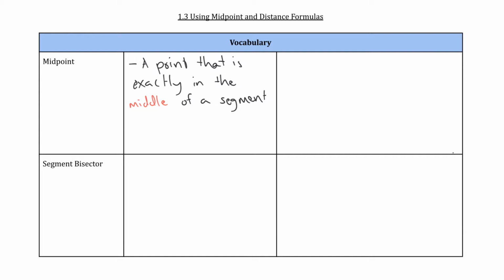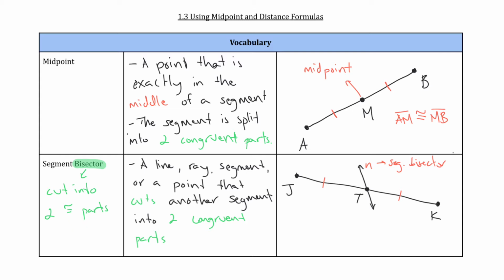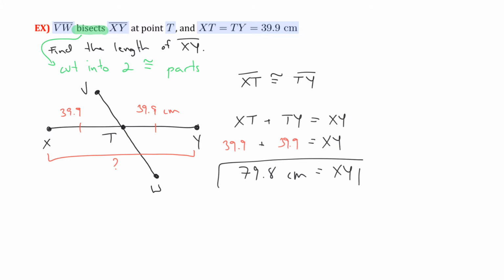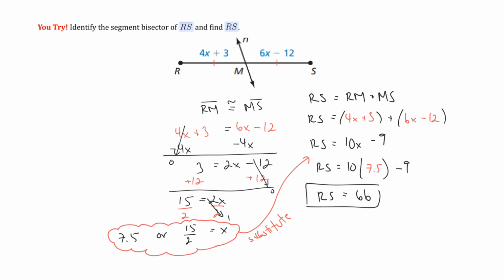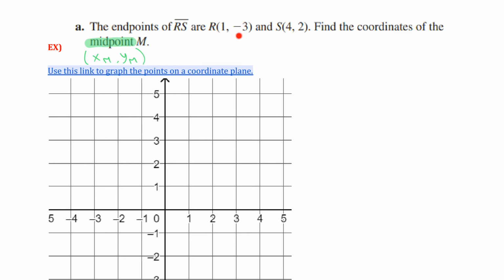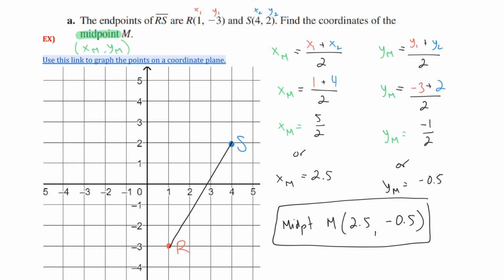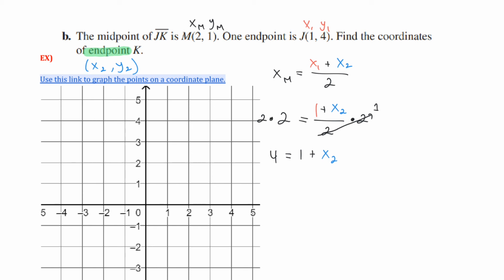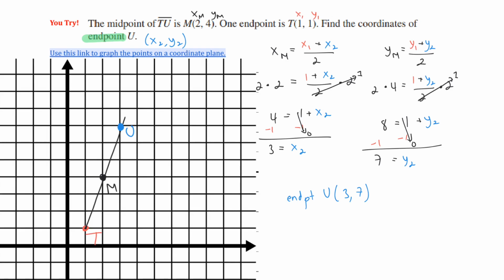GEO 1.3 Midpoint Formula